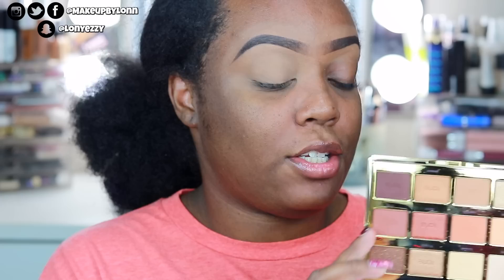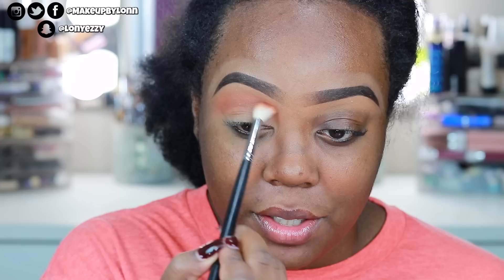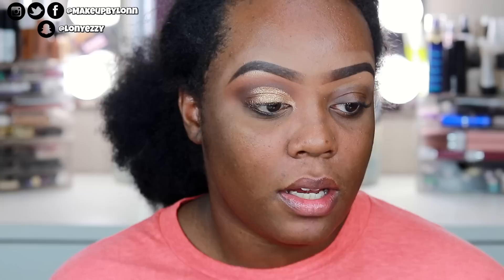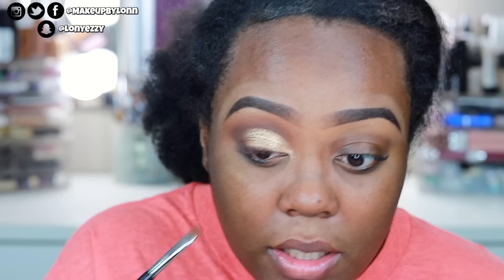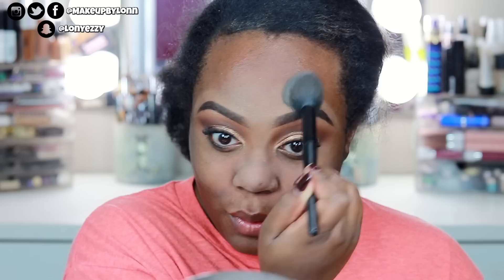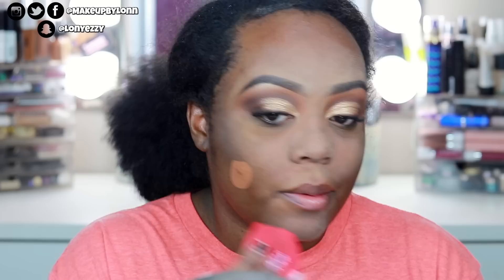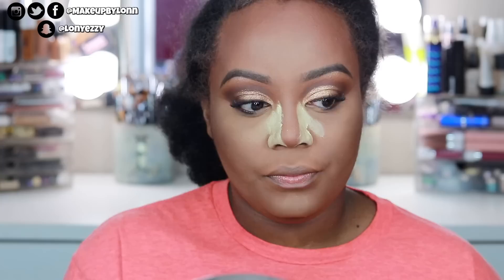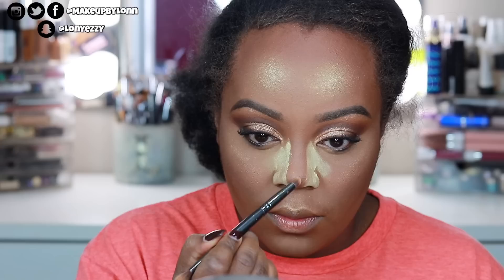FULL FACE Bridal/Wedding Makeup Tutorial on Dark Skin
Hey guys! I wanted to film my Trial Makeup Tutorial as I'm not sure what look I am going to do for my BIG DAY! I hope you all can help me narrow my choice down over the next few months! Anywho, I hope you all enjoy the video! xo

BROWS:
Benefit Cosmetics Brow Contour Pencil- Black/Brown
Anastasia Beverly Hills Brow Powder- Ebony

EYES:
Tarte Cosmetics Tartelette Toasted Palette- Warmth, Fireside, & Candle
Dose of Colors Friendcation Palette- Cheens, Churro, & Just A Kiss

FACE:
Becca Cosmetics Ever Matte Primer
LA Girl Pro Coverage Foundation- Toast
Colourpop Cosmetics No Filter Concealer- D42
Colourpop Cosmetics No Filter Setting Powder- Banana
Becca Multi Tasking Powder- Deep Bronze
Marc Jacobs Beauty O!Mega Glaze Highlighter- Gilty
Dose of Colors Highlighter- Mirame

LIPS:
KleanColor Lip Liner- Chestnut
Maybelline Vivid Hot Lacquer- UnReal

👀 FAQ 👀
* Age- 23
* Location- Illinois